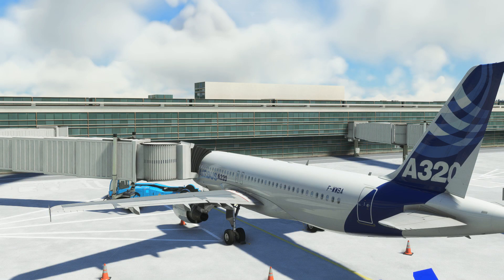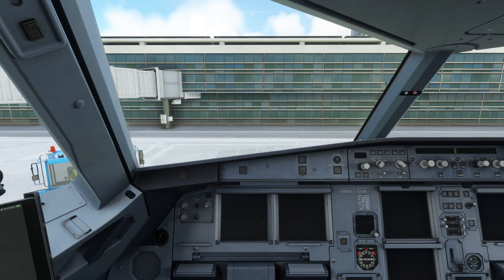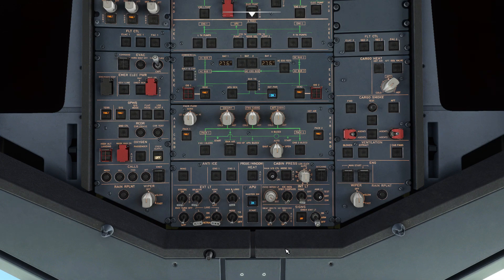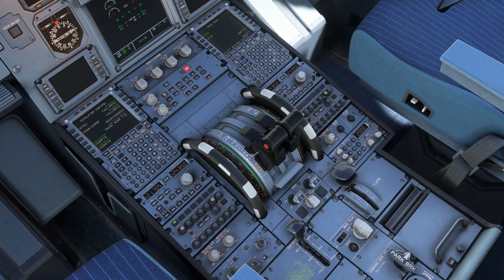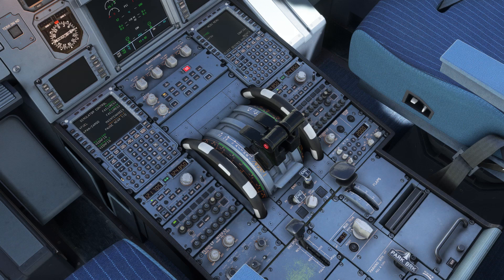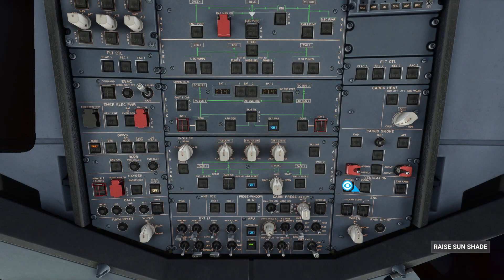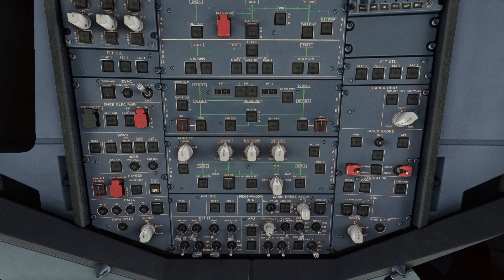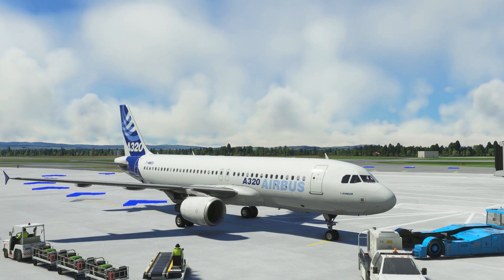MSFS Fenix A319 / A320 / A321 - Cold & Dark Startup Tutorial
A beginner's guide to starting the Fenix A320 family for MSFS. These procedures will also work in the A319 & A321.

Timestamps:
00:00 Intro
00:04 Activate Cold & Dark mode
00:20 Cold & Dark startup

Donators / Super Thanks:
Andrei Dulcu
MattDesigns
Layla
Rensemiddel
Captain Megaxenon